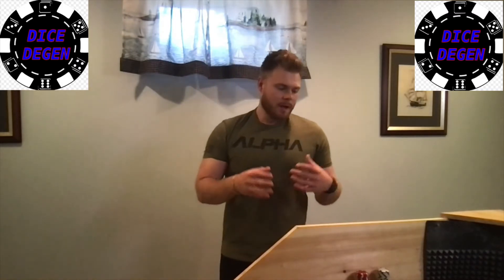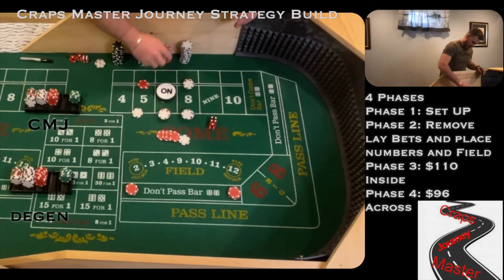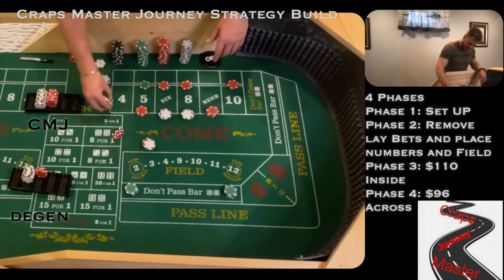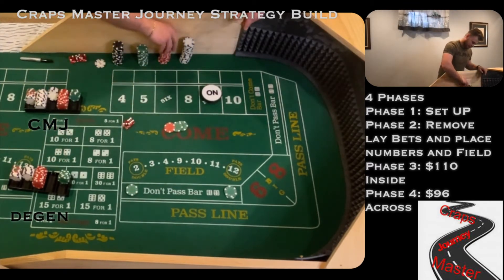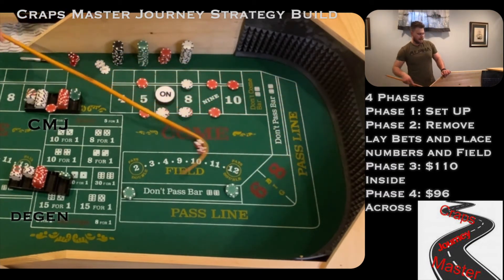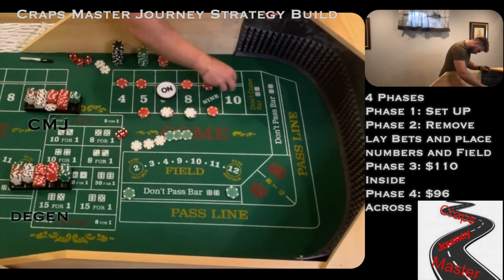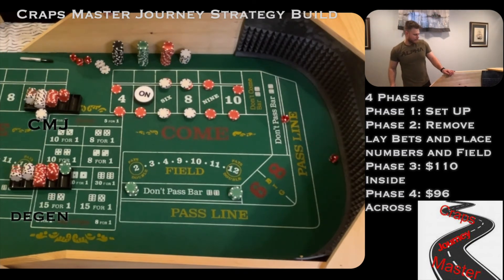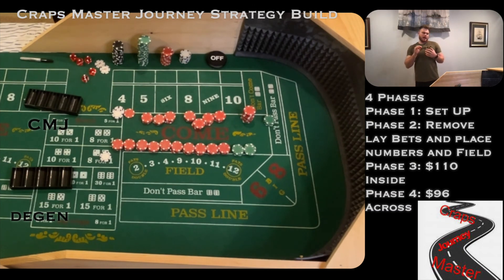Craps Master Journey Strategy Build: Part 2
In this video, I rolled out the Phase 4 Strategy from Joe at Craps Master Journey

Gamble responsibly!